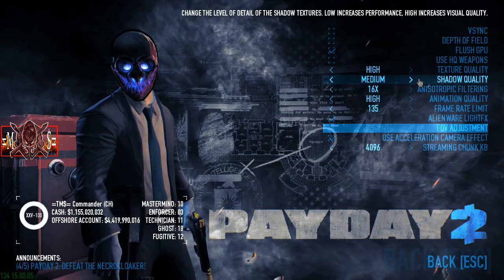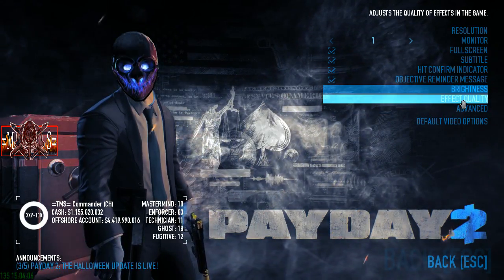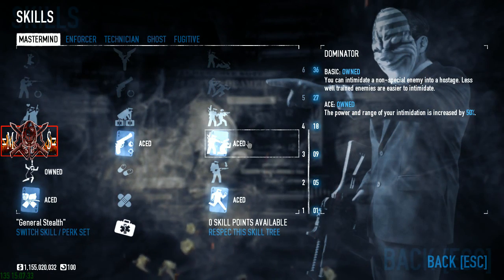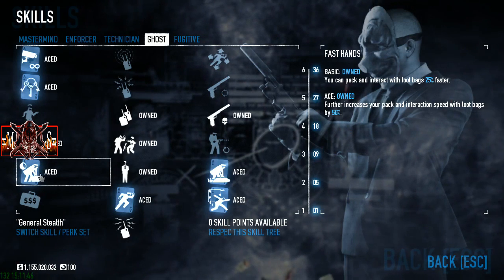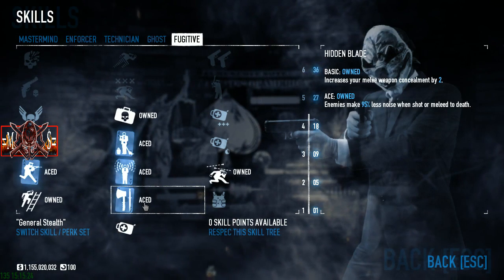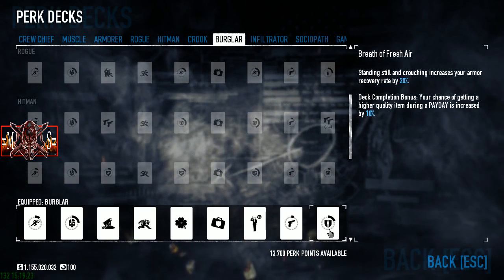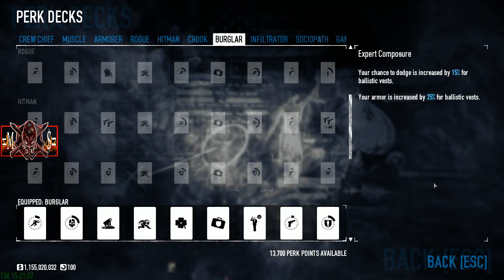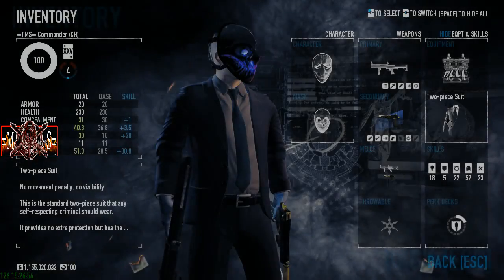[PAYDAY 2] How to Death Wish Solo Stealth (General Tutorial)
On a tremendous amount of requests I decided to create this tutorial now. Stealthing in PAYDAY 2 now seems to be on a solid state of receiving only few changes towards it so I thought it might be a good time creating this video now.

If there's any questions, make sure to post them as a commentary to this video.